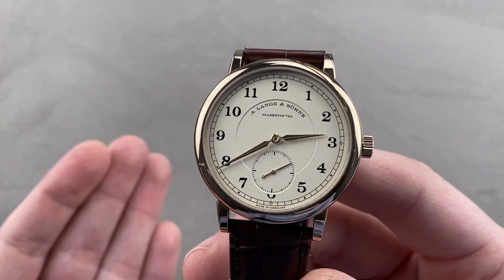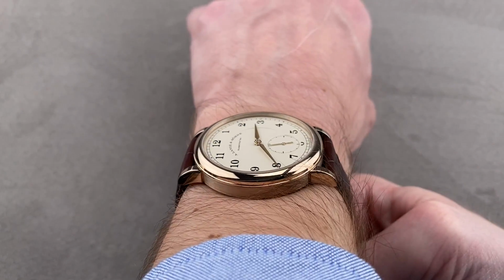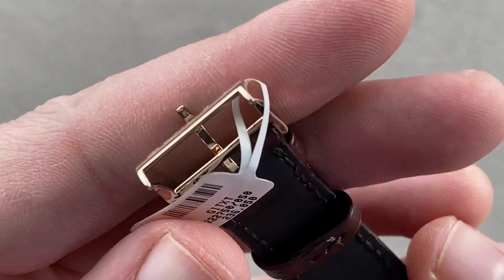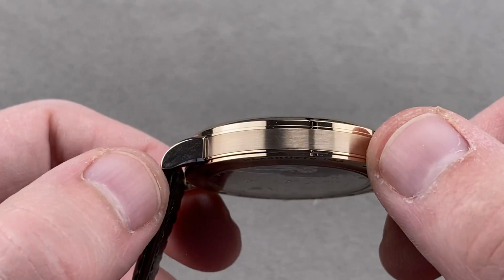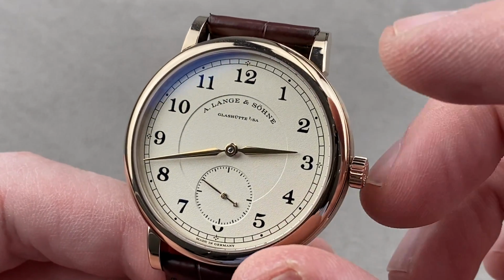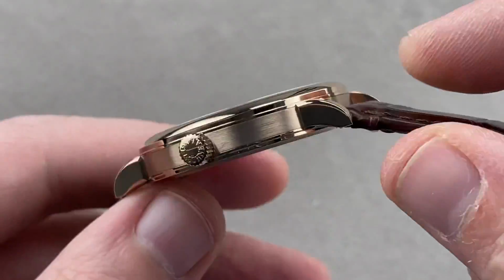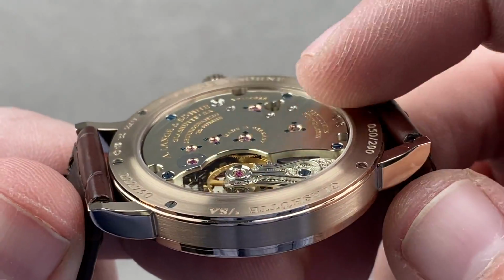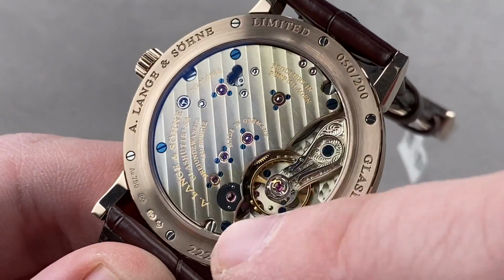A. Lange & Sohne 1815 200th Anniversary F.A. Lange Limited Edition 236.050 A. Lange & Sohne Review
SKU: 4368270

The A. Lange & Sohne 1815 200th Anniversary F.A. Lange Limited Edition 236.050 is encased in 39.9mm of 18k Honey Gold surrounding a silver dial on a brown alligator strap. Features of this A. Lange & Sohne 1815 200th Anniversary F.A. Lange Limited Edition include hours, minutes and small seconds.

For complete details, watch the full A. Lange & Sohne 1815 200th Anniversary F.A. Lange Limited Edition review by Tim Mosso!